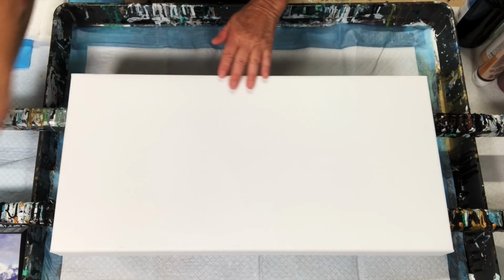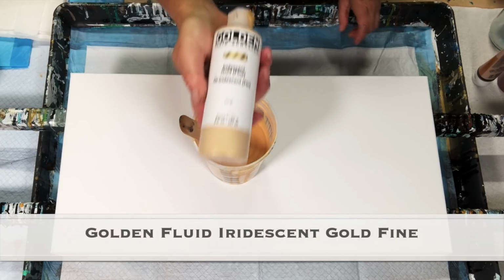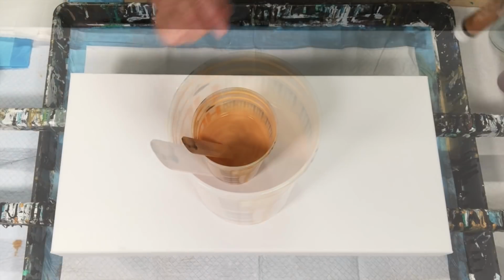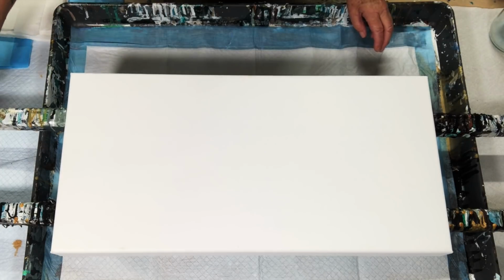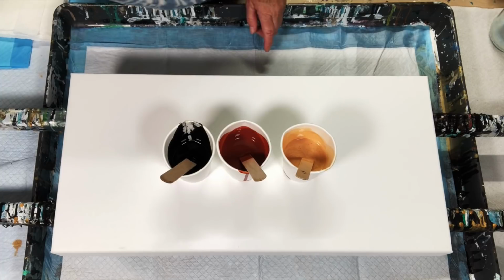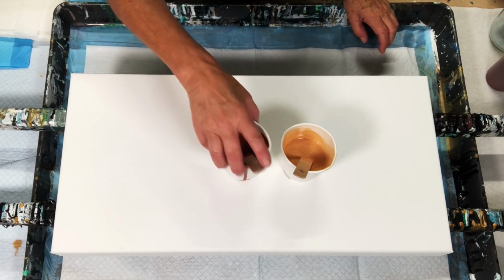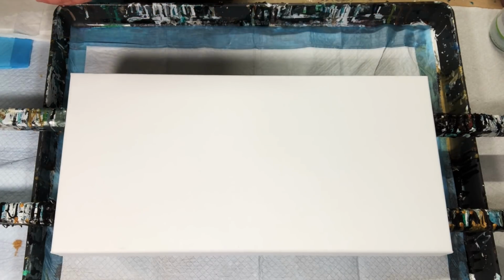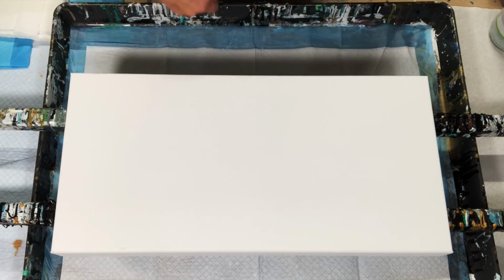Whimsical Traveling Ring Pour Swipe Acrylic Painting, Fluid Art Acrylic Pour Tutorial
COZ Creations demonstrations and techniques used  in this video include:

Base Coat
Golden Fluid Iridescent Gold Fine
Pebeo Studio Acrylics Precious Gold

Swipe Colors
Pebeo Studio Acrylics Pecious Gold
Golden Fluid Burnt Sienna
(all above colors mixed with 50% Floetrol 50% Golden GAC 800)

Swipe Line Colors
Artist Loft Soft Body Black mixed with Amsterdam Pouring Medium
(one part paint three parts Amsterdam PM)

"Cold Summer"  by Daniel Gunnarson